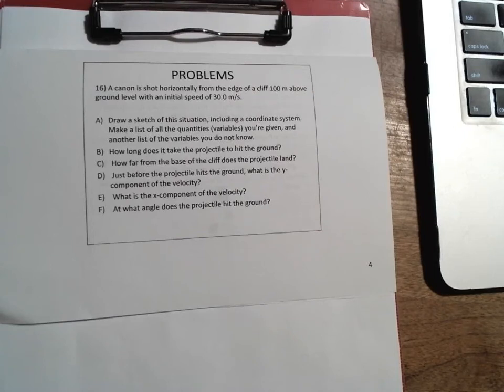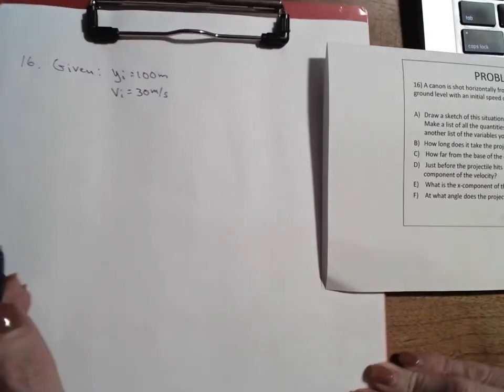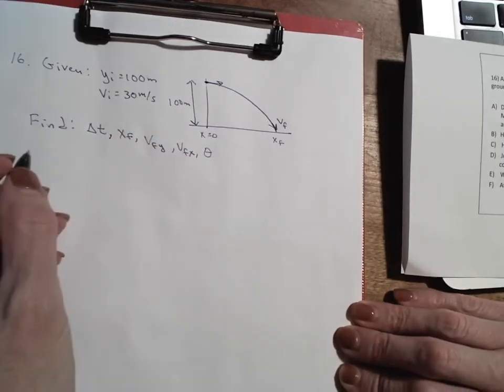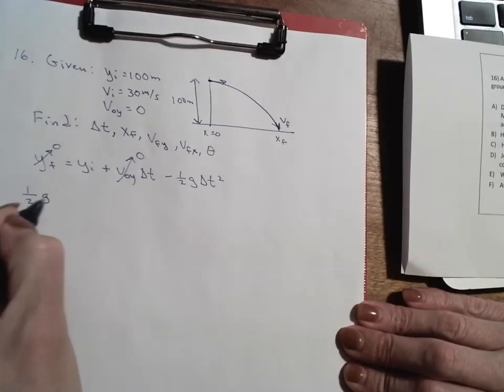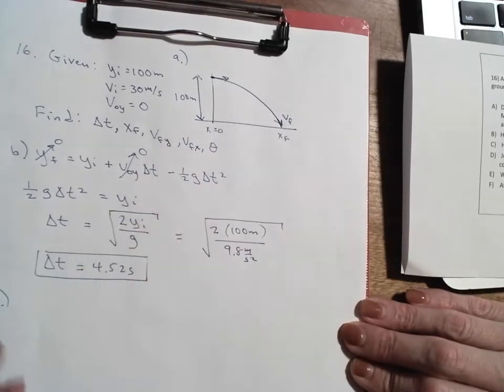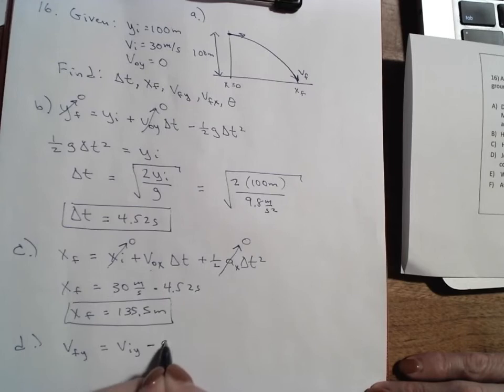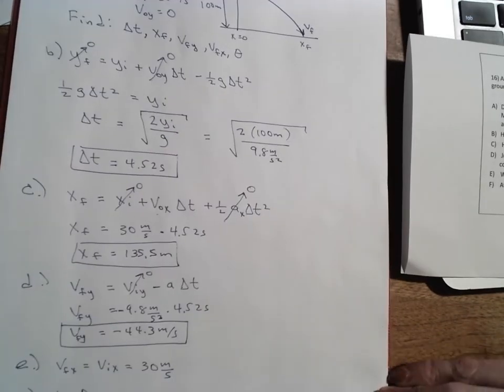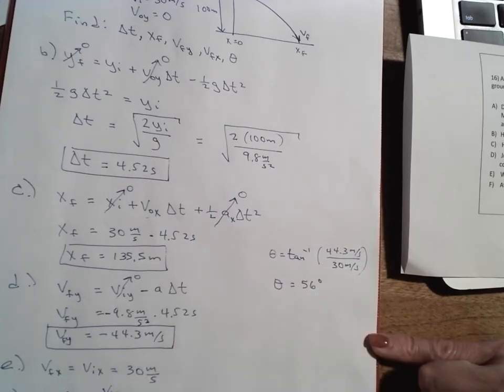Review 16 projectile